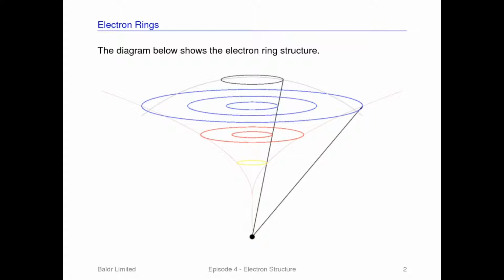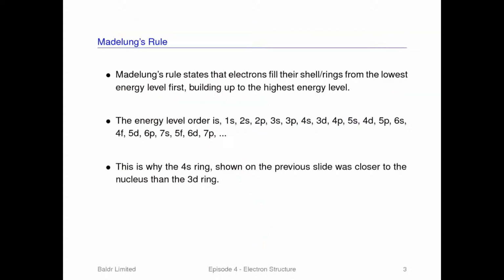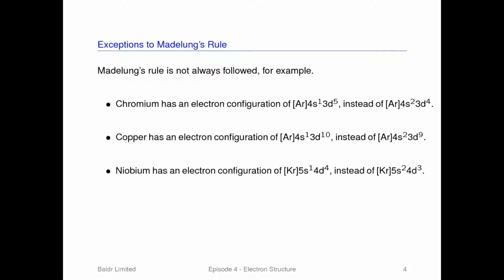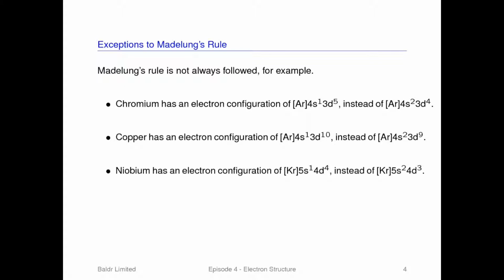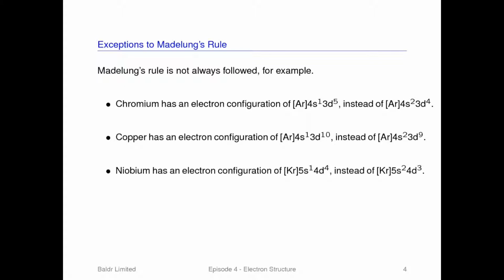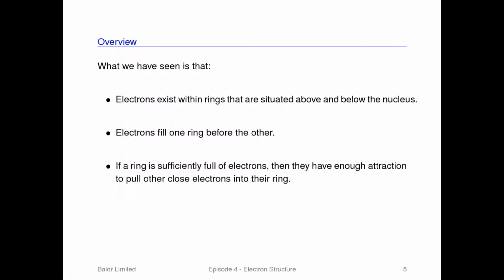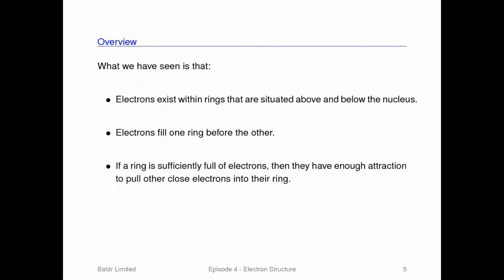Part 2: Electron structure for a new model of the atomic structure.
Part 2 of 2 of the fourth and last episode, introducing a new model of the atomic structure.  In this episode we show where the electrons exist and explain why they are not captured by the nucleus (under normal conditions).  We also explain why Madelung's rule is not always followed in nature.